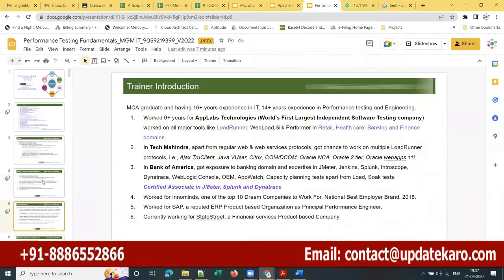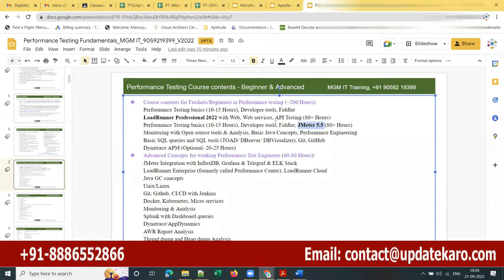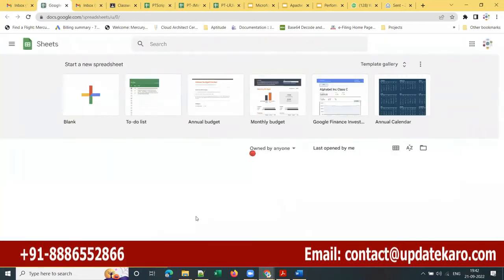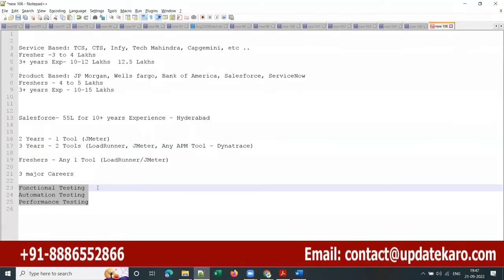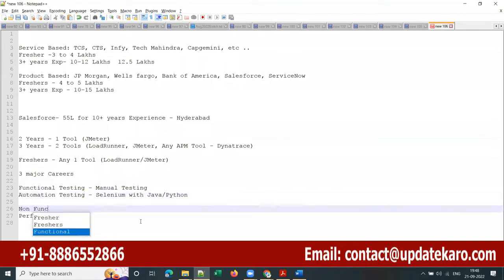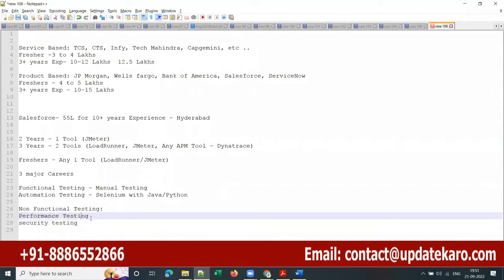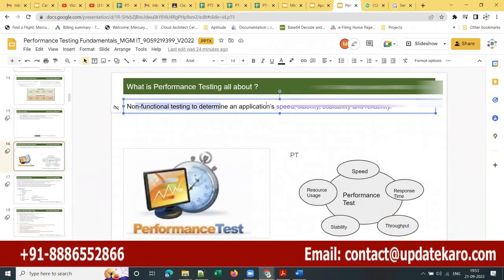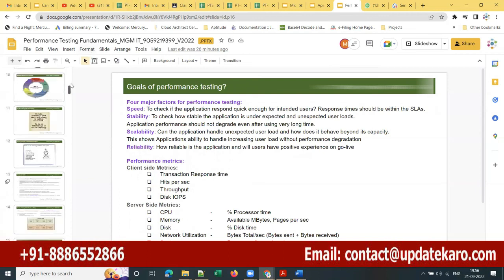Performance Testing And Engineering Testing 2 session +91 8886552866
Performance Testing And Engineering Testing performance testing training engineering testing training performance test training and engineering overview performancetesting

 Jmeter Selenium WebDriver Plugin Measuring Client  Performance With Jmeter Plugin

Performance testing and engineering online training performance testing and engineering online tutorials  Performance testing and engineering overview Performance testing and engineering youtube videos

What is performance testing and engineering testing training ?
Why learn performance testing and engineering testing  training ?
Who can learn performance testing and engineering testing  training?